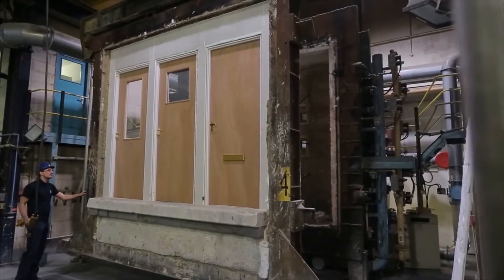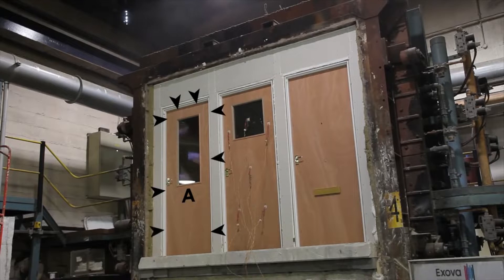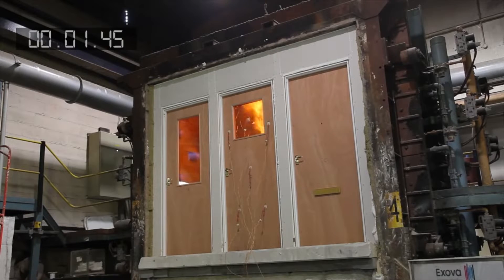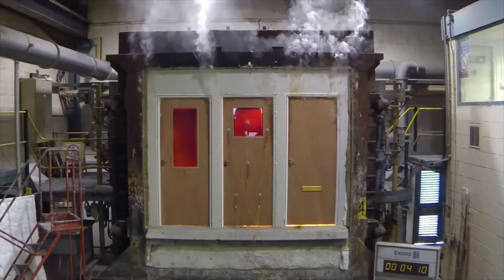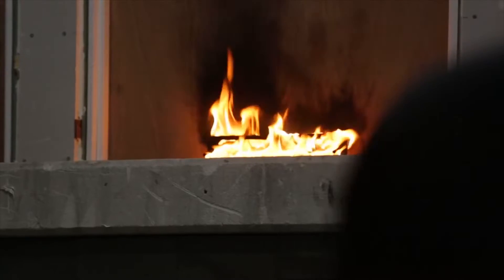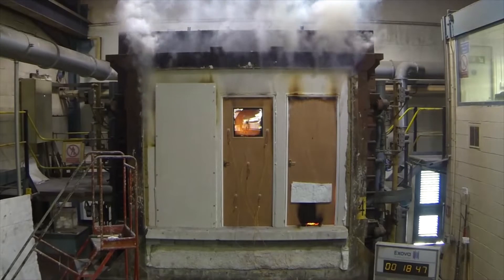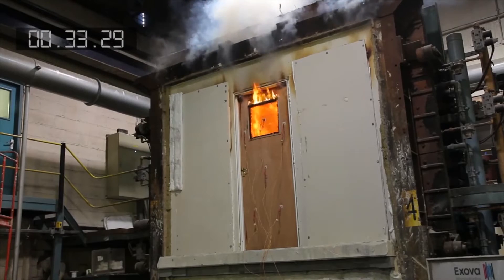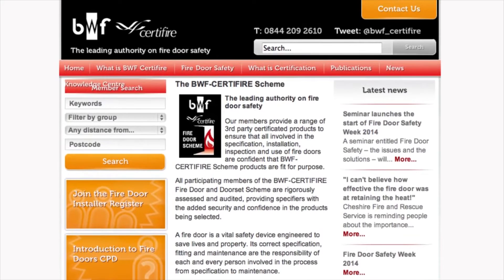THE DANGERS OF CUTTING CORNERS WITH YOUR FIRE DOORS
OK - you've heard us say it before.  You've heard many people say it before.  And we're going to keep saying it - Fire Doors play a vital part in life safety and fire containment within a building.
There are many examples of how effective Fire Doors are should a fire occur, including the recent fire at Gower College in Swansea.  South Wales Fire & Rescue Service credit the effective Fire Doors for minimising the spread of the fire.  Deputy chief fire officer Mick Crennell said, "I would urge everyone to keep their fire doors closed, they really are there for a reason and they really do work."

But many times the little details are overlooked.  Corners are cut, and expensive Fire Doors are rendered useless due to incorrect installation or non-fire-rated ancillaries fitted.  The weak spots on a Fire Door are the edges, and any hole or aperture cut into the door, for example vision panels, locks and latches, letterplates and ventilation grilles.  If these aren't properly fire rated, tested and certified there can be lethal consequences in a fire.

BWF Certifire put together this amazing and enlightening video (if a little scary) to show just how dangerous a compromised Fire Door can be.  Sit back, enjoy, and remember - NEVER CUT CORNERS WHEN WORKING WITH FIRE DOORS!